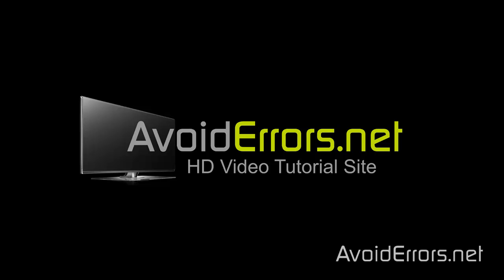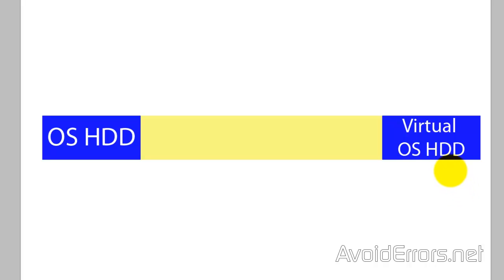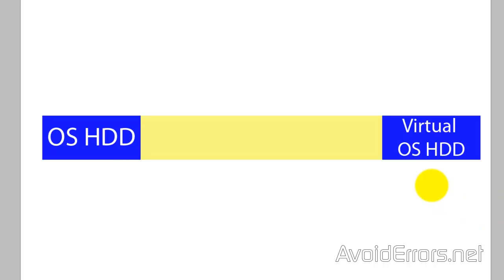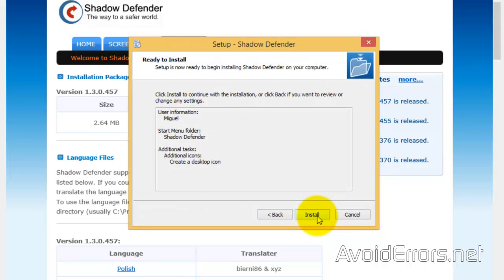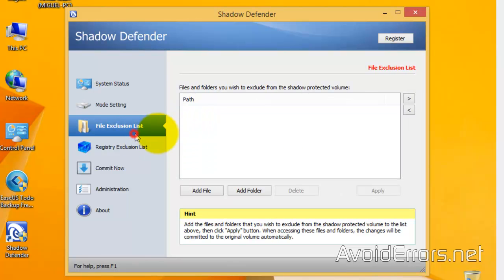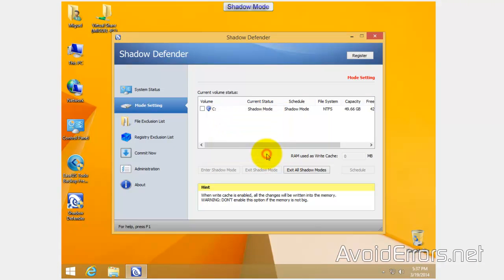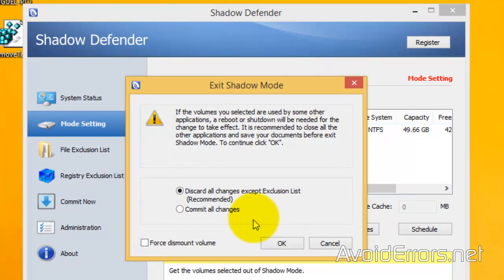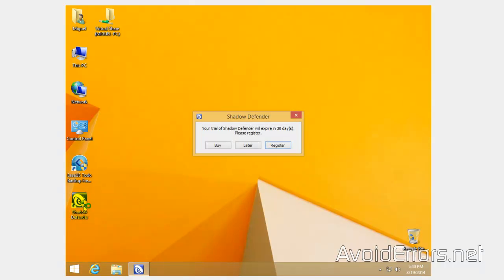How to Shadow Defend your Hard Drive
Shadow Defender is a virtualization program that allows you to remove all changes made to your computer by simply rebooting.